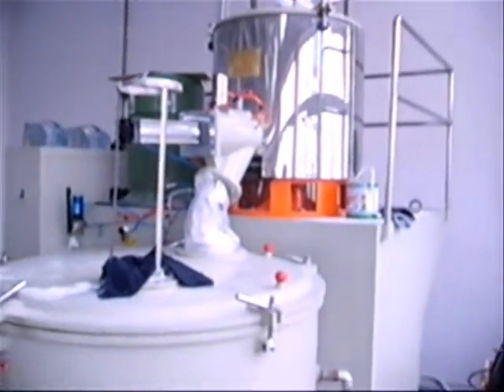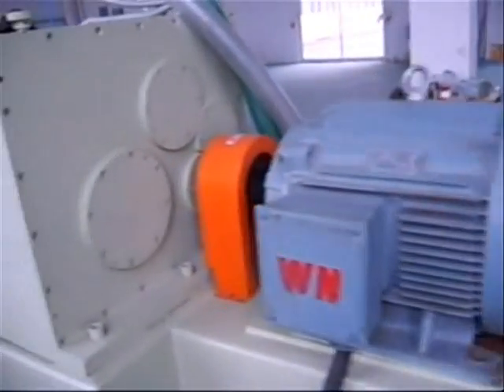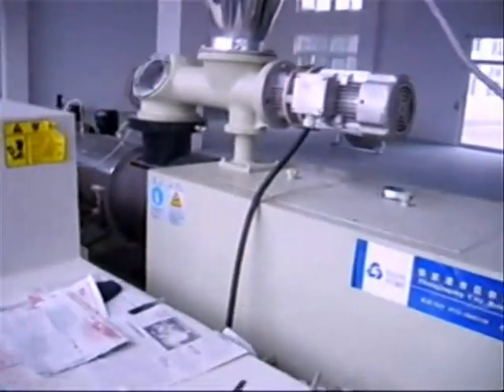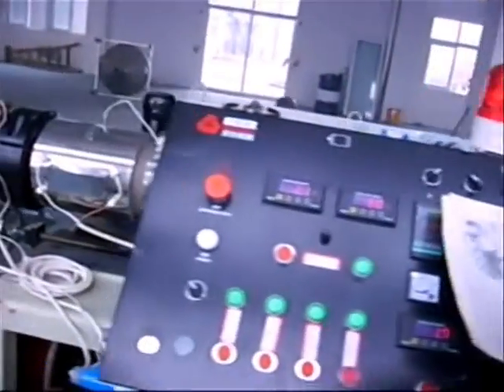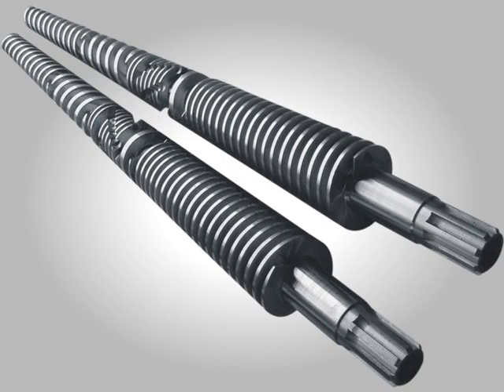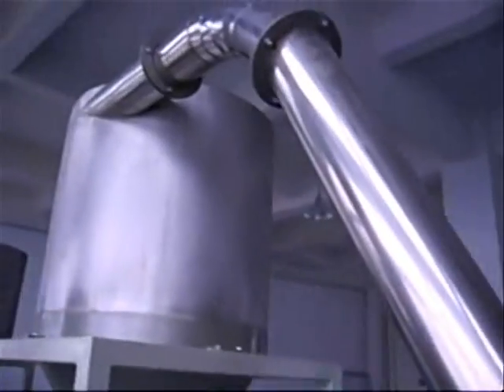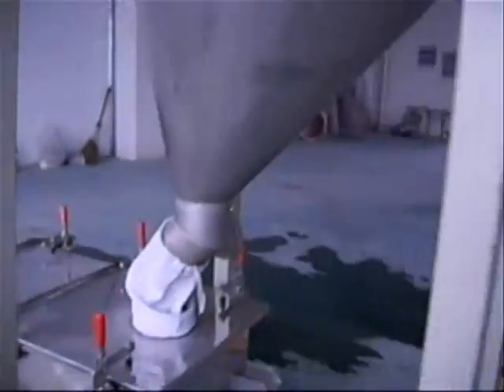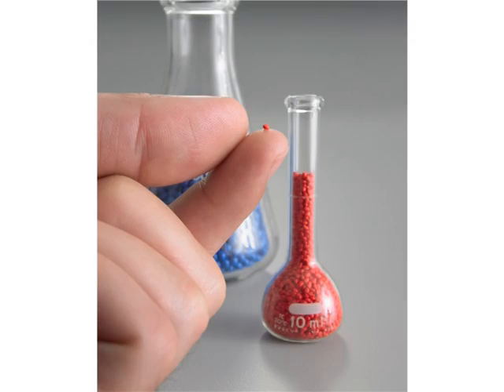Hindustan Plastic Machine Corporation (HPMC), Compounding Plant